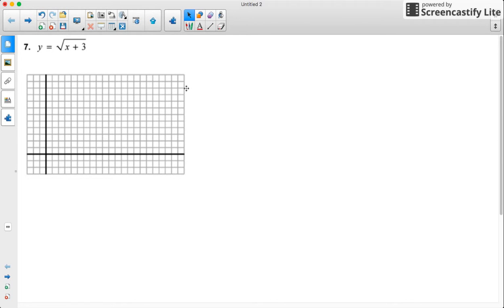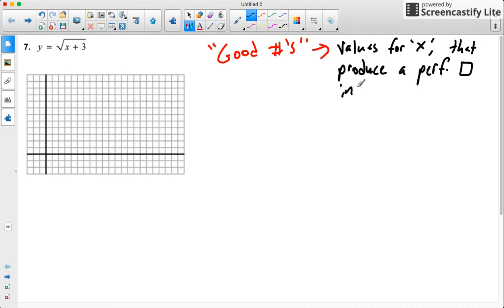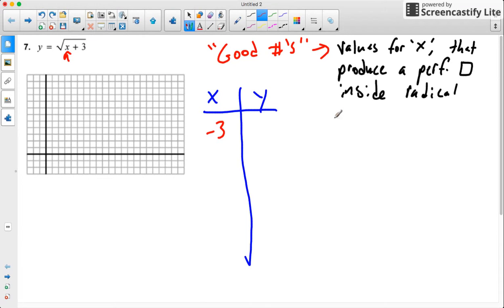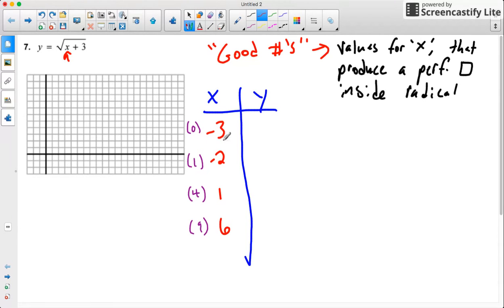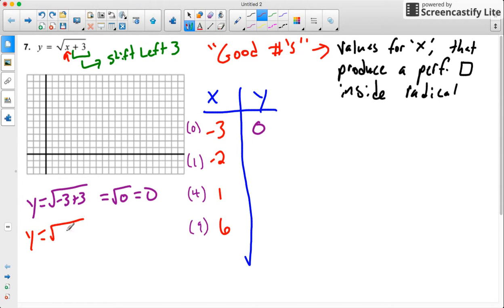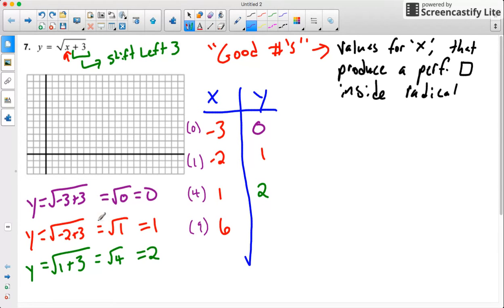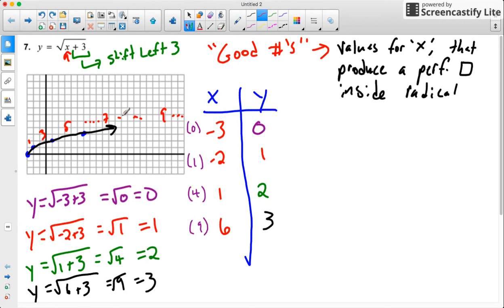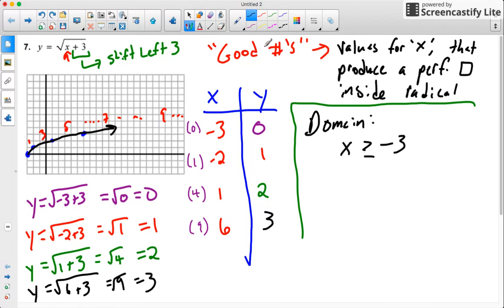Graphing a Square Root Function with a Horizontal Shift